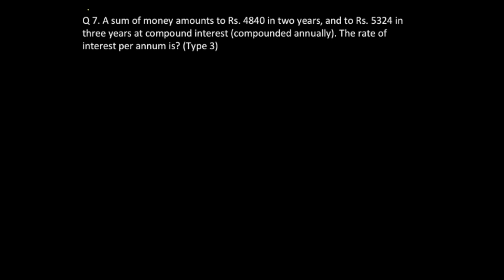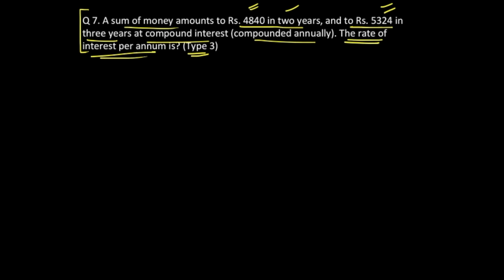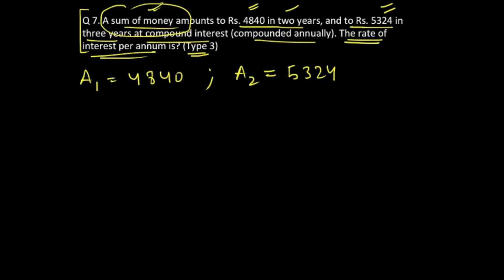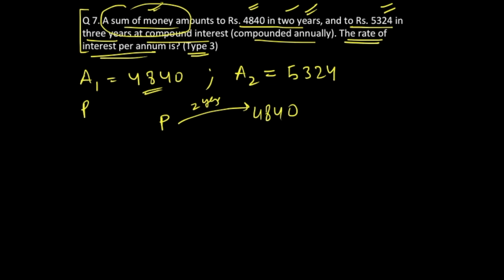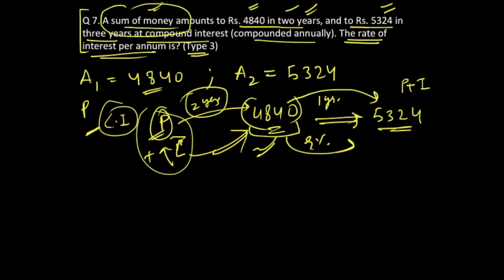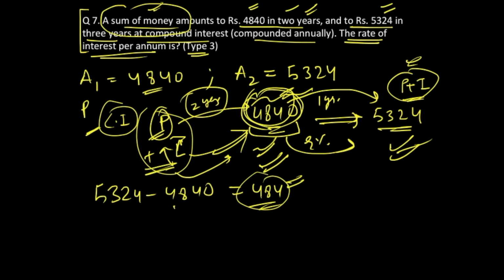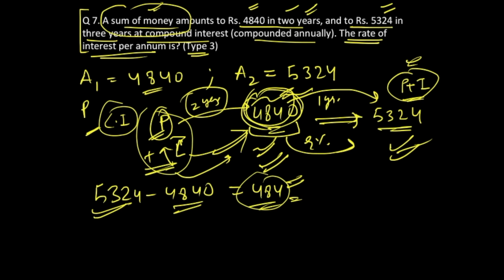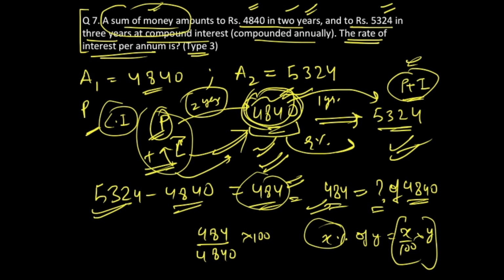MCQs FOR COMPOUND INTEREST QUANT | DAY 30 FOR RBI Assistant & RBI GRADE B | SBI | CSAT